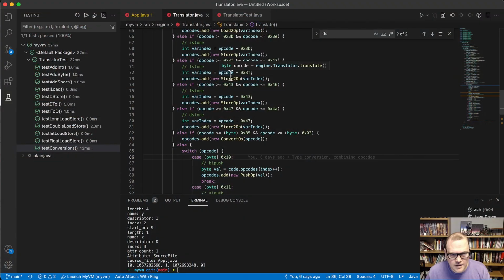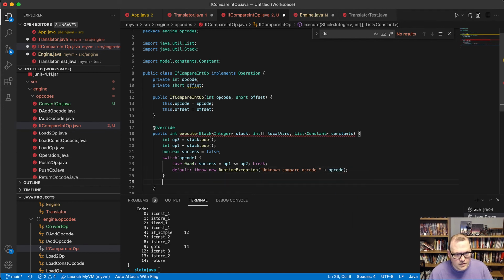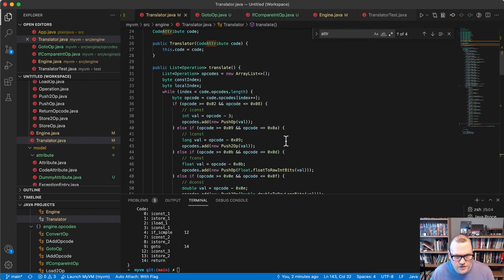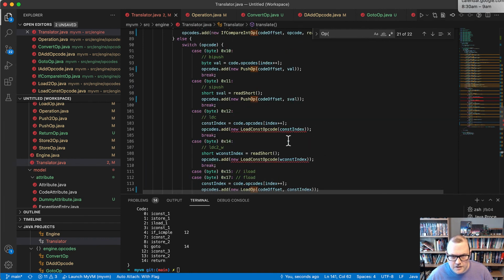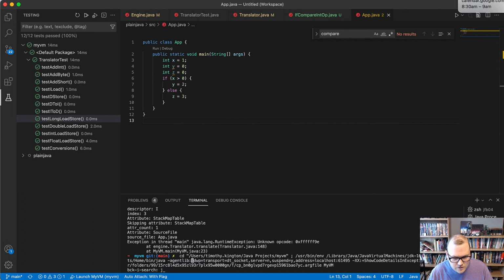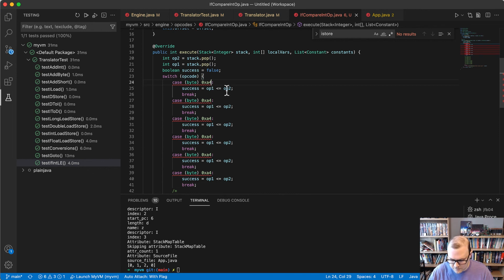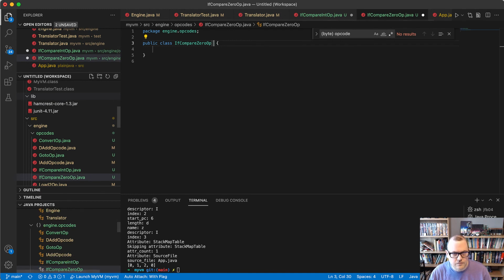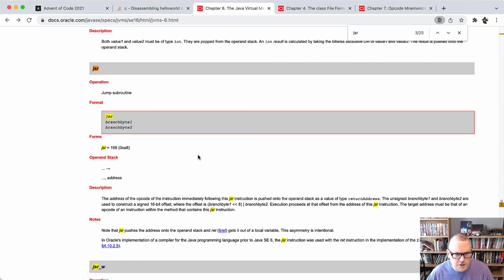Learn By Building - JVM 10 - Branching